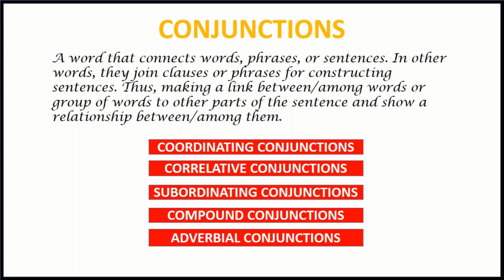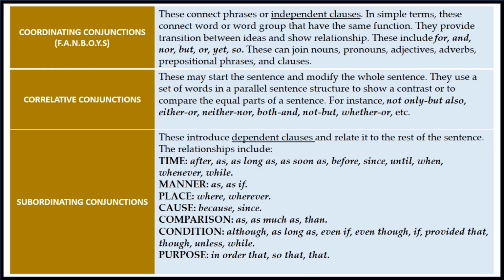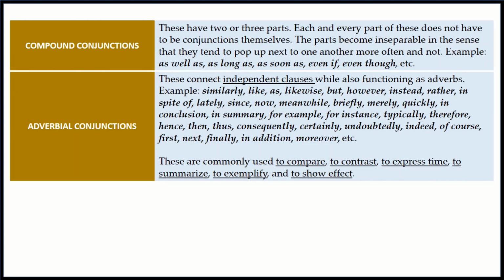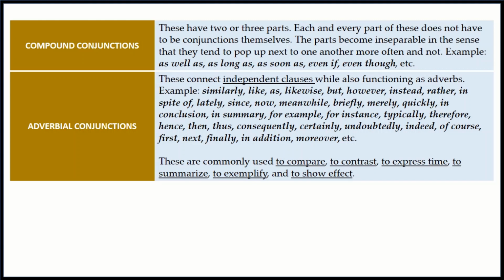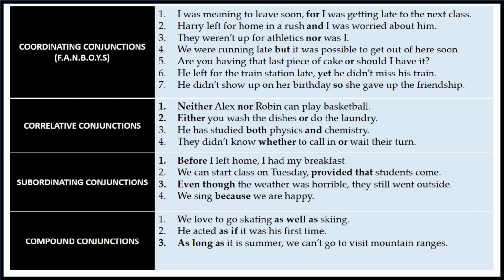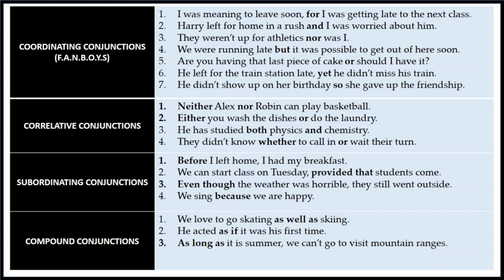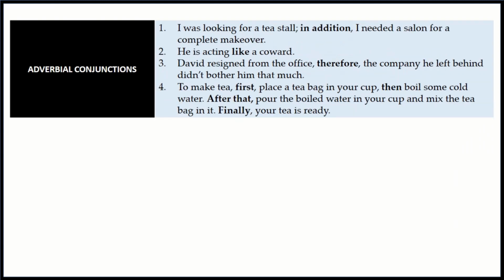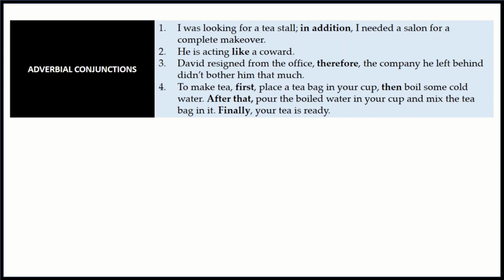CONJUNCTION and its types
0:01 Introduction
2:17 Types of conjunctions (Slide 1)
4:46 Types of conjunctions (Slide 2)
7:16 Examples of conjunctions (Slide 1)
13:35 Examples of conjunctions (Slide 2)